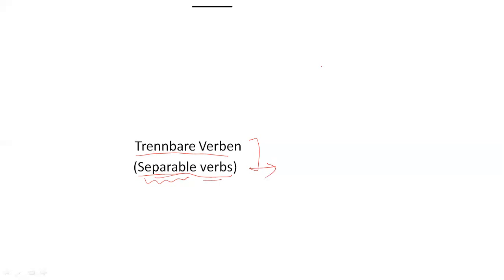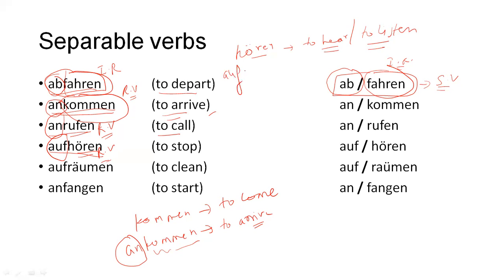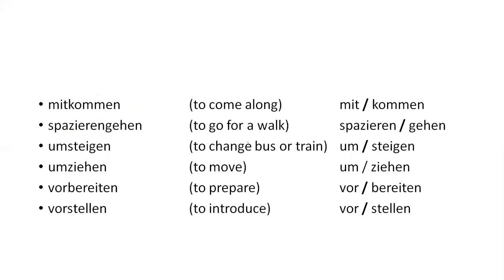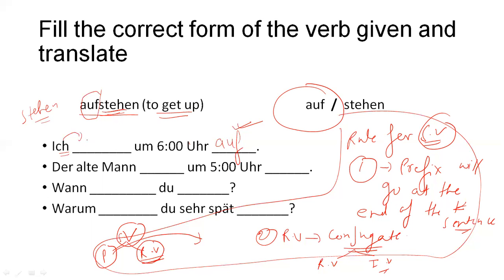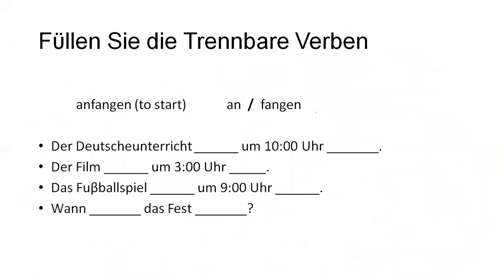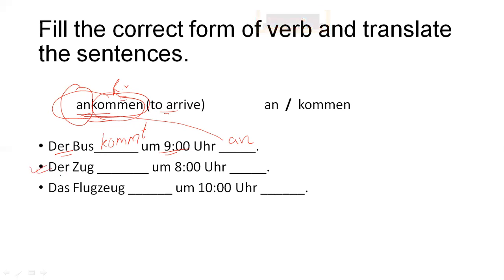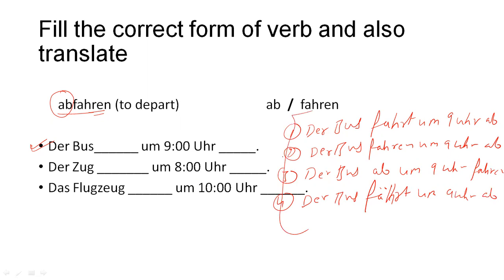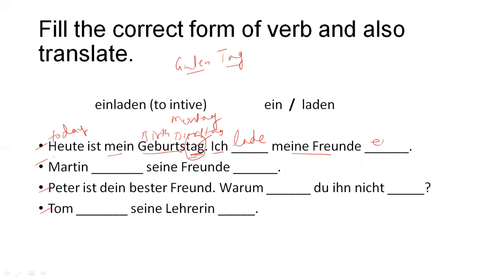separable verbs - trennbare verben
There are different types of verbs and all verbs have a different meaning.
After this video you will be able to use in your language one specific type of verb, which is known as separable verb in German trennbare verben

If you have any doubt you may write in the comment box